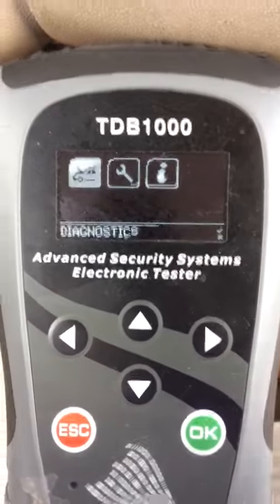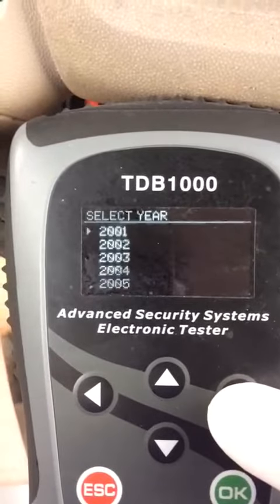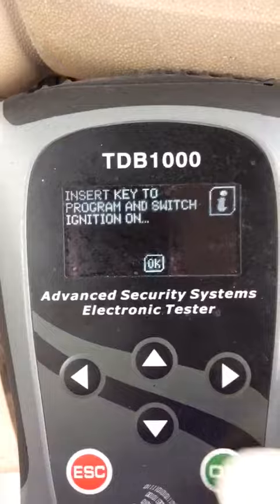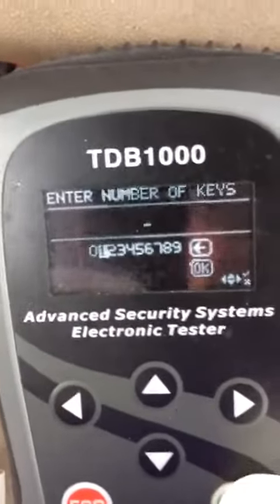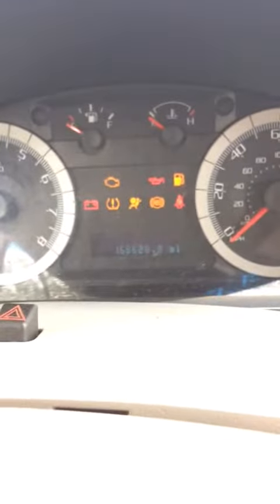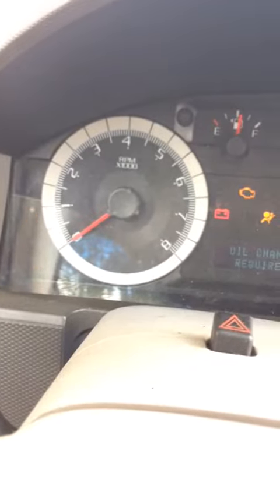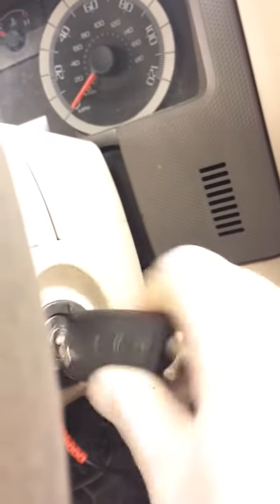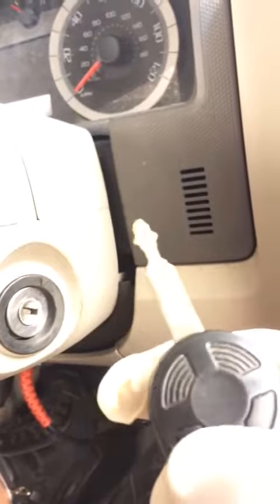Ford Escape 2008 tutorial by Josh Heath